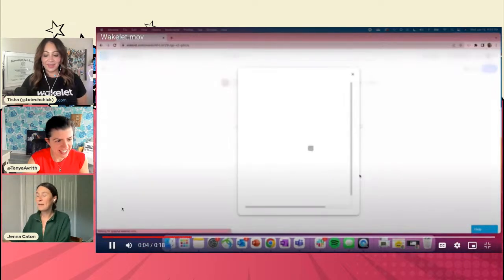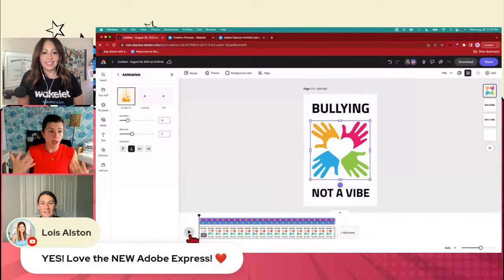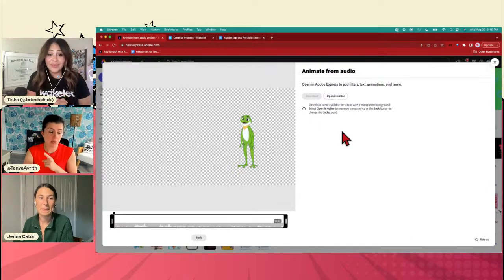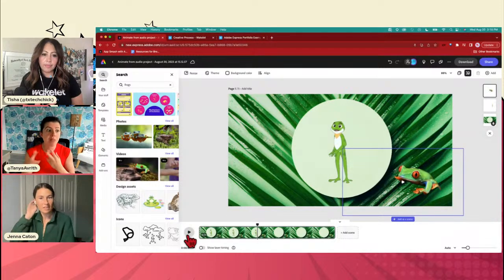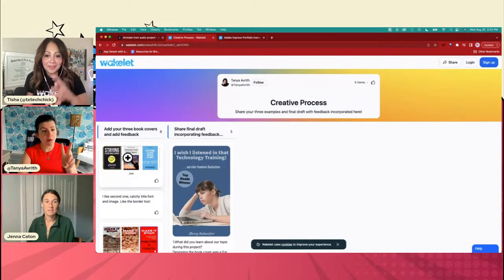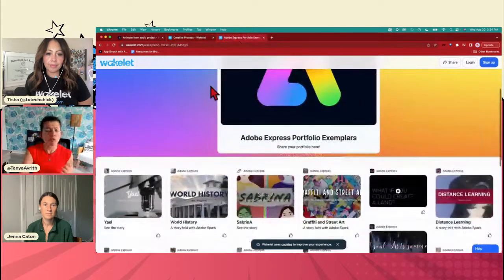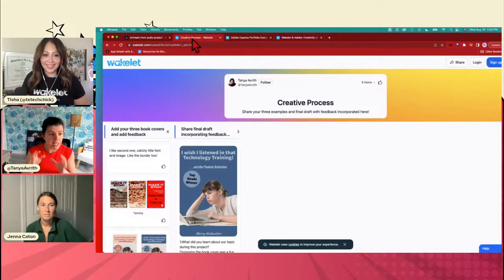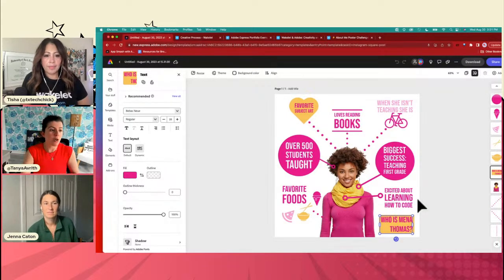AppSmash Festival: Wakelet & Adobe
Unleash new possibilities in the classroom with engaging activities that combine the power of curation, with the freedom of creativity!